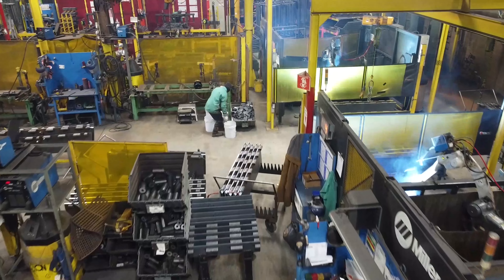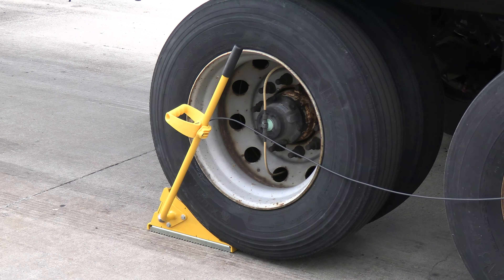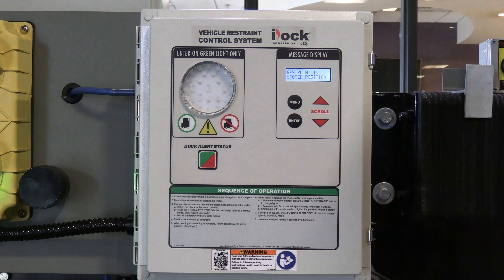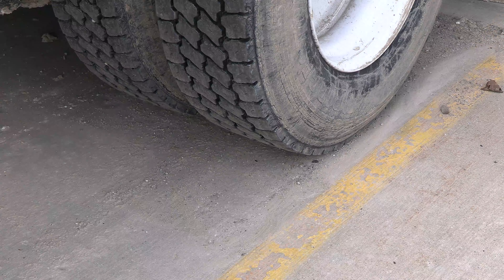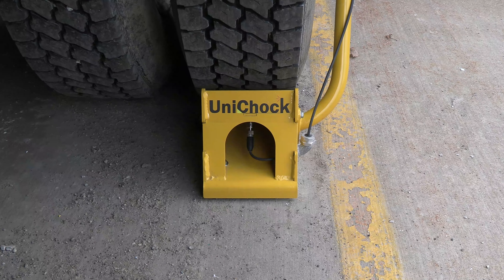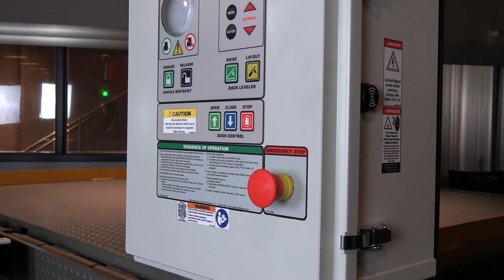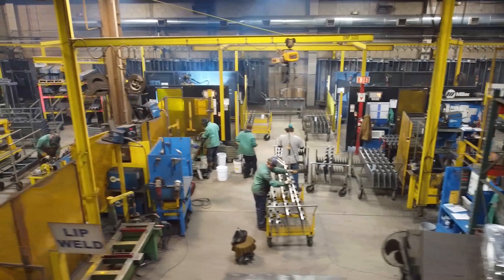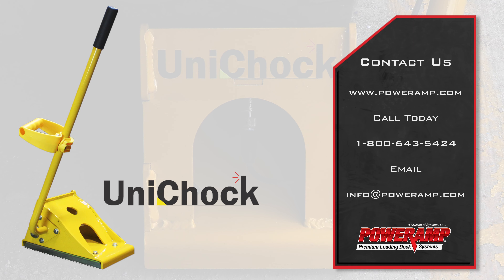Poweramp UniChock Truck Restraint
The UniChock is a wheel-based trailer restraint with advanced light communication and available as a standalone unit or integrated with other dock equipment. Universally effective, the unit helps prevent unexpected trailer departure or movement from the loading dock during the loading process.